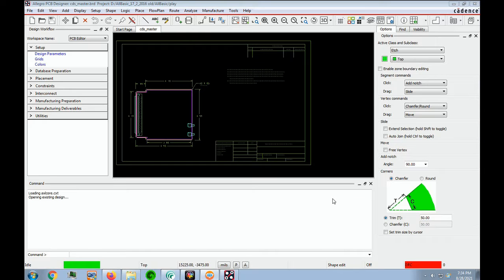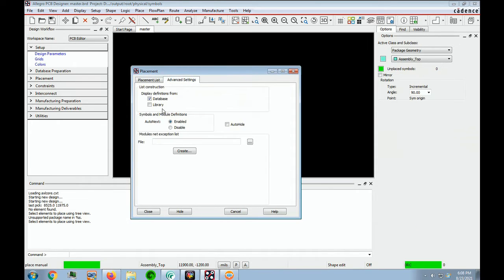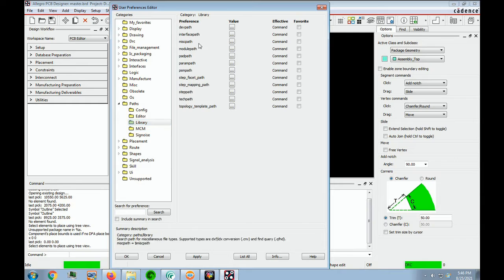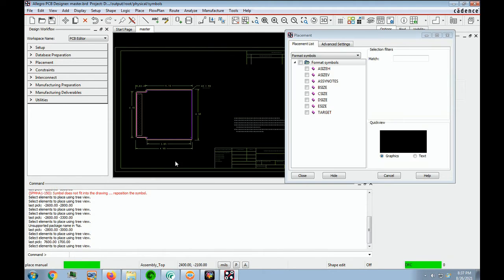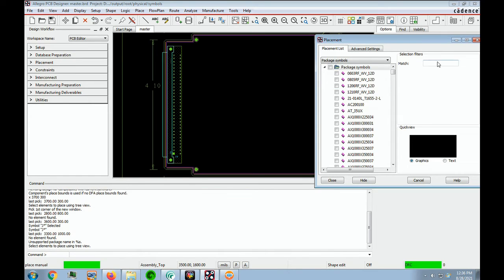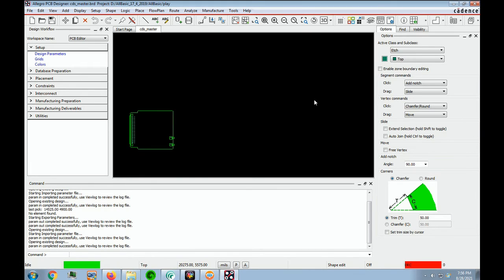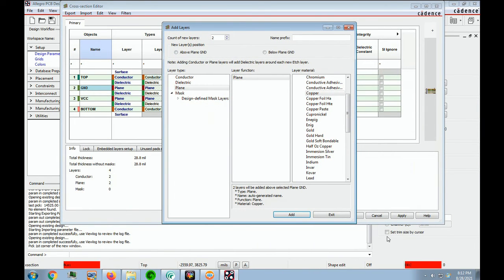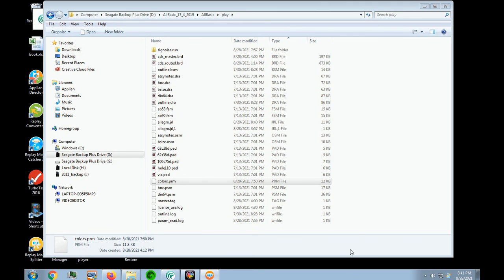Lesson 8 Creating a Master Design File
Lesson 8 Creating a Master Design File,cadence allegro,pcb design instruction,for new pcb design students.